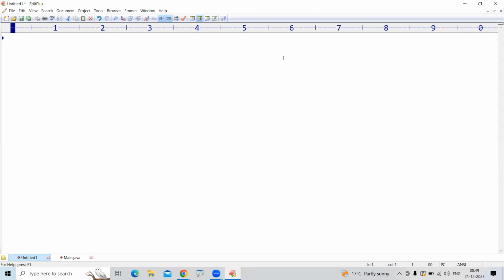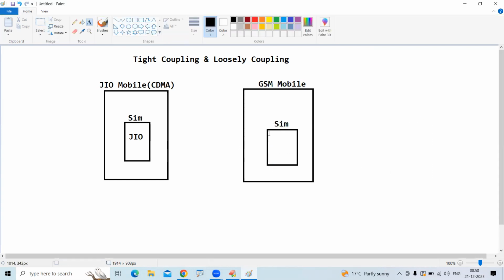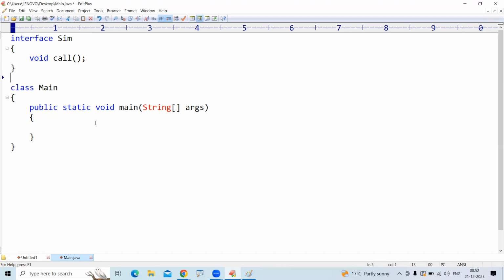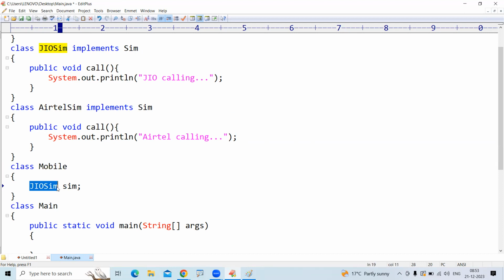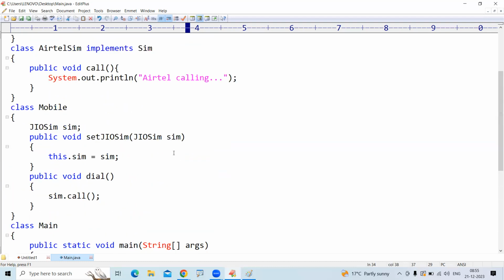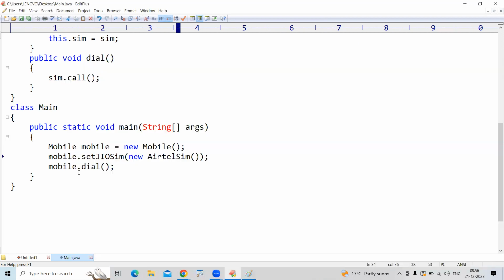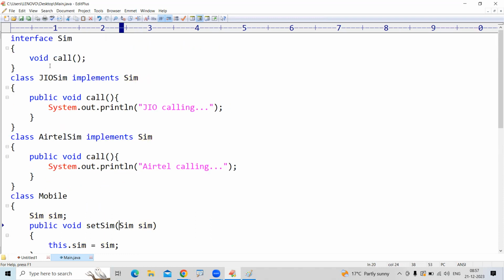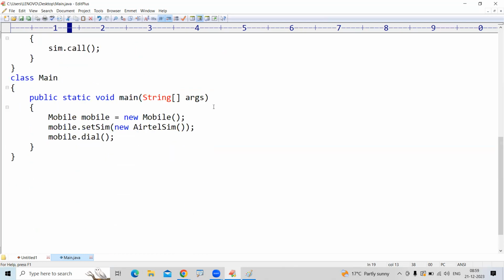Spring Boot | Loosely Coupling in Java | By Srinivas | Ameerpet Technologies